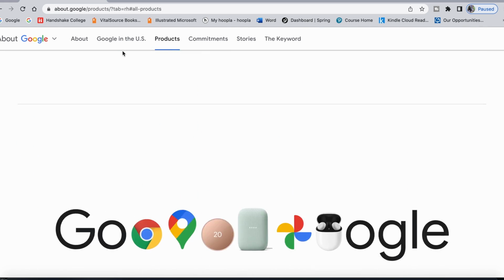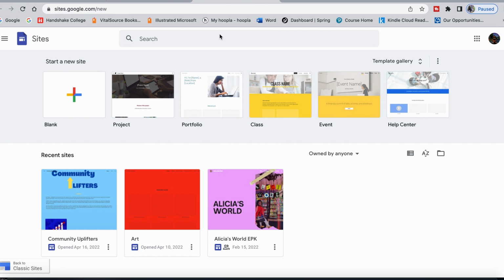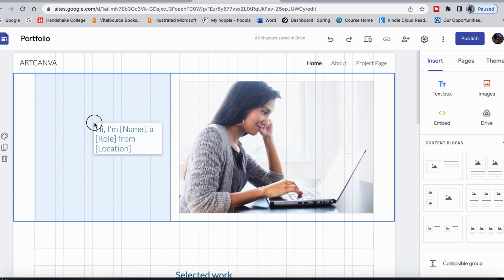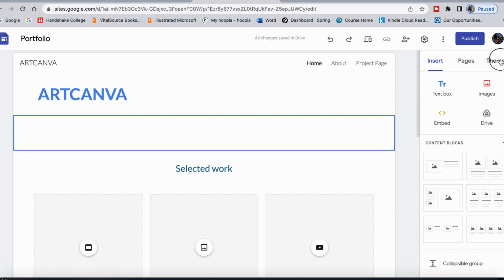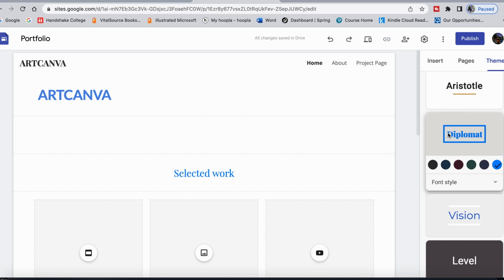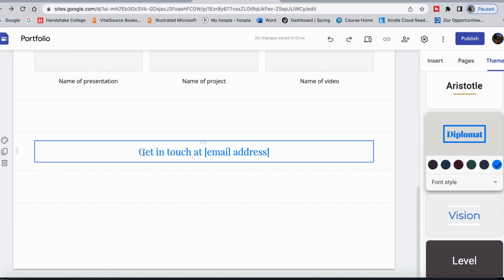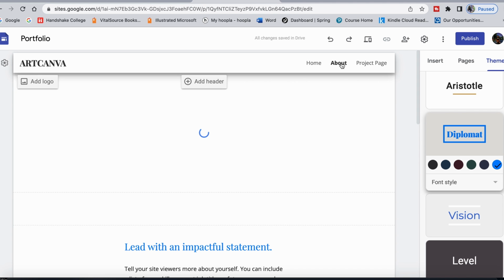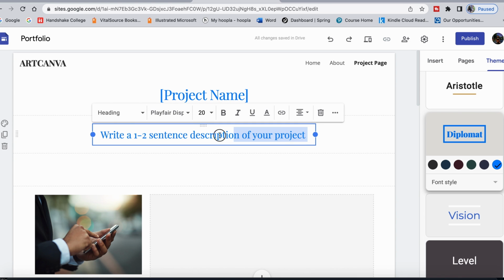How To Make A Google Sites Website For FREE!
Yess yall you can make a website for free on Google sites today check out this video!!!

🔹Stream my latest single (Lord I Made It) on these platforms

What's Poppin whats Droppin Alicia’s World ganggg 🥳🌎

Love yall 💙💚